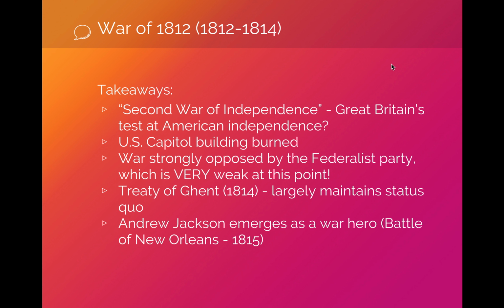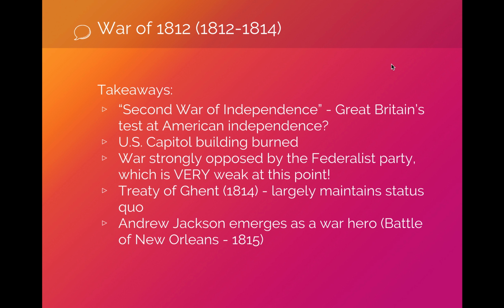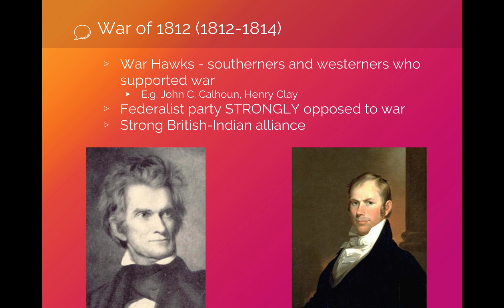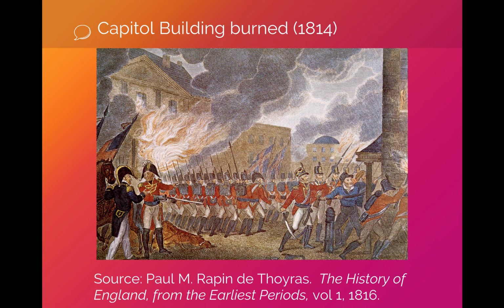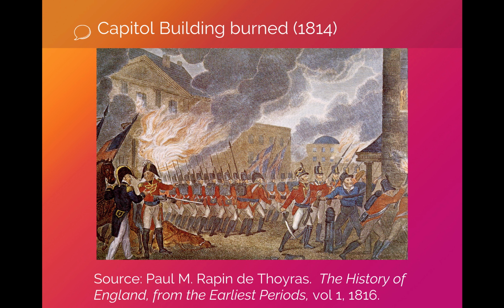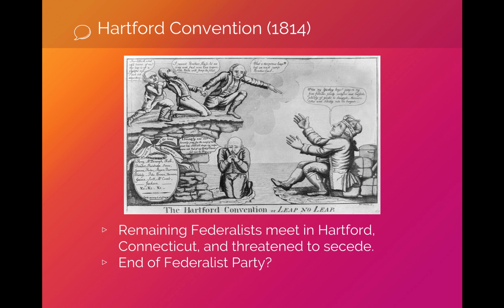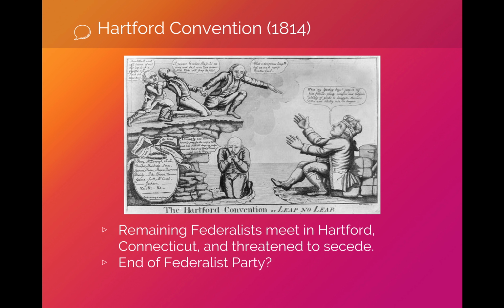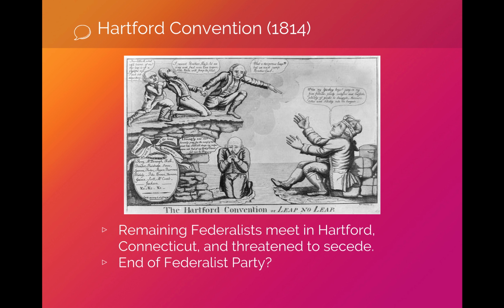US History Unit 4 (1800-1848) Part IIIa - War of 1812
I was interrupted in the middle of this one, so it's a random two parter!

Key Topics:
War of 1812

Hartford Convention painting analysis (courtesy of the Library of Congress):
"Charles's satire attacks the Hartford Convention, a series of secret meetings of New England Federalists held in December 1814. The artist caricatures radical secessionist leader Timothy Pickering and lampoons the inclinations toward secession by convention members Rhode Island, Massachusetts, and Connecticut, alleging encouragement from English King George III. In the center, on a shore, kneels Timothy Pickering, with hands clasped praying, "I, Strongly and most fervently pray for the success of this great leap which will change my vulgar name into that of my Lord of Essex. God save the King." On a precipice above him, a man, possibly Harrison Gray Otis, representing Massachusetts, pulls two others (Rhode Island and Connecticut, possibly James Hillhouse) toward the edge. Rhode Island: "Poor little I, what will become of me? this leap is of a frightful size -- I sink into despondency." Connecticut: "I cannot Brother Mass; let me pray and fast some time longer -- little Rhode will jump the first." Massachusetts: "What a dangerous leap!!! but we must jump Brother Conn." Across the water, on the right, sits George III with arms stretched out toward the men on the cliff. He calls, "O'tis my Yankey boys! jump in my fine fellows; plenty molasses and Codfish; plenty of goods to Smuggle; Honours, titles and Nobility into the bargain." On the left, below the cliff, is a medallion inscribed with the names of Perry, McDonough, Hull, and other heroes of the War of 1812 and decorated with a ribbon which reads, "This is the produce of the land they wish to abandon."